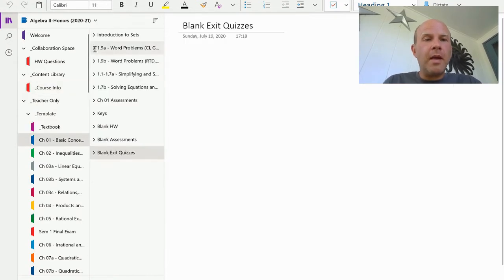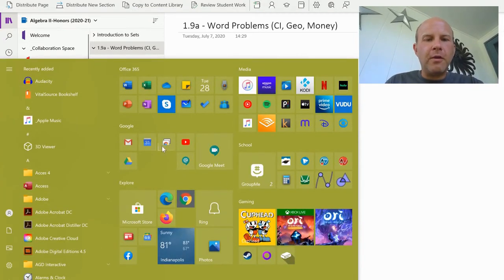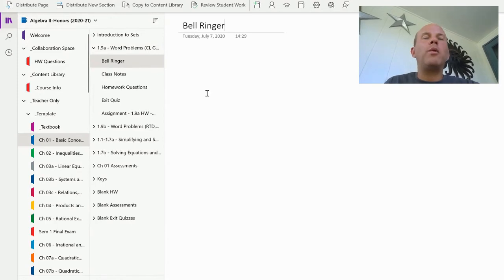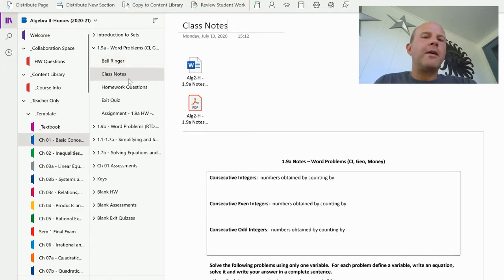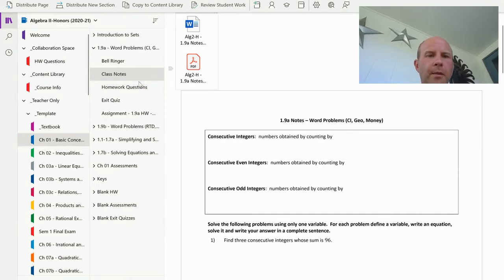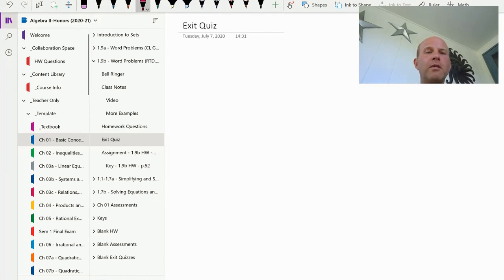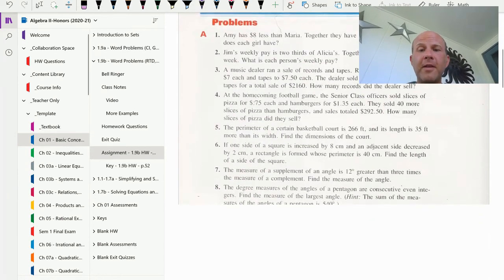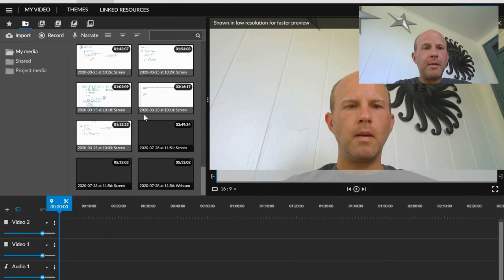Online Class Overview